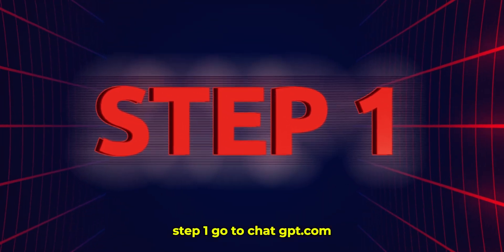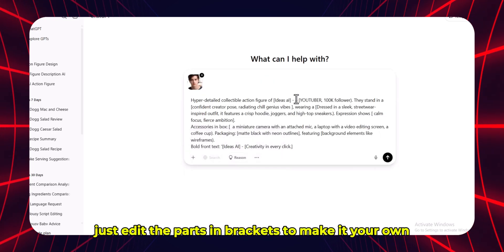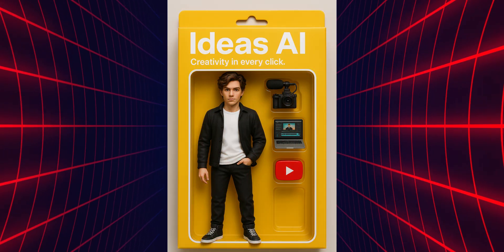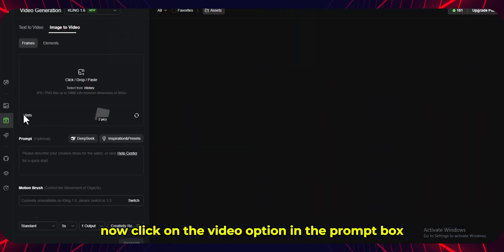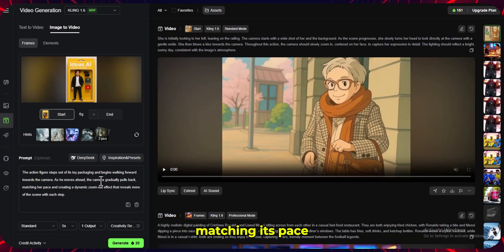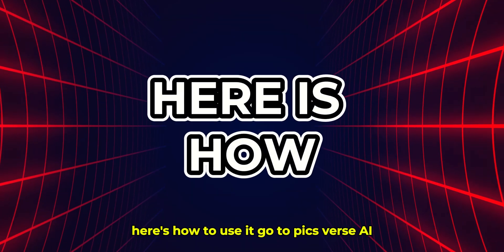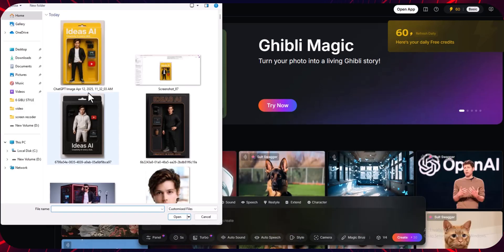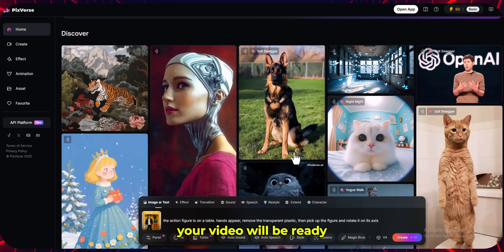Make OWN Action Figure Animation With ChatGPT & Kling AI | ChatGPT Action Figure Tutorial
In this tutorial, we’ll show you how to use ChatGPT to craft a story and dialogue, then animate your figures using Kling AI—all from your laptop or phone. Whether you're into stop-motion vibes or digital motion, this is the easiest way to jump into animation using AI tools.

👉 Watch till the end for a bonus tip on voiceovers with AI!

🔧 Tools Used:
ChatGPT (for story & script)
Kling AI (for animation)